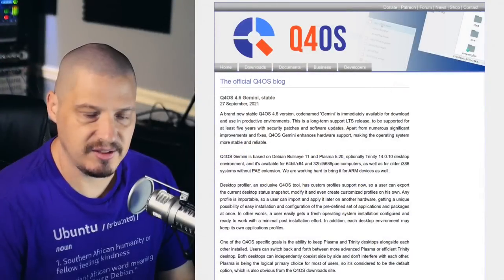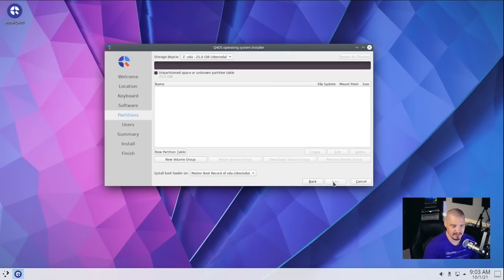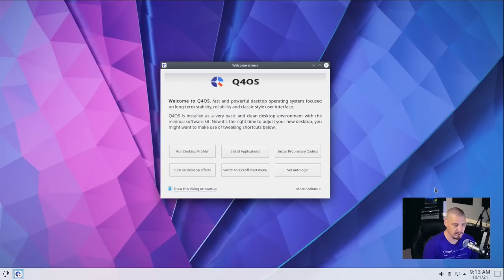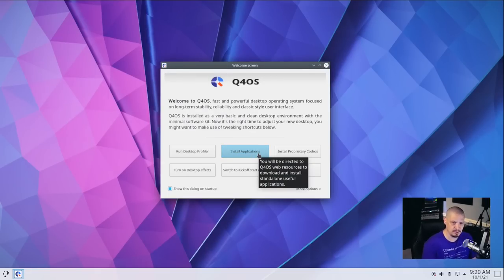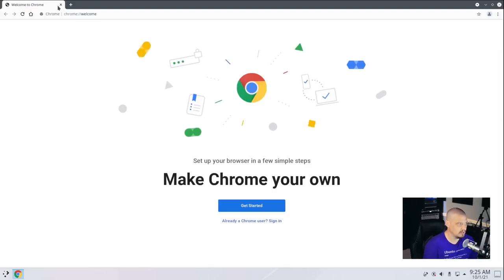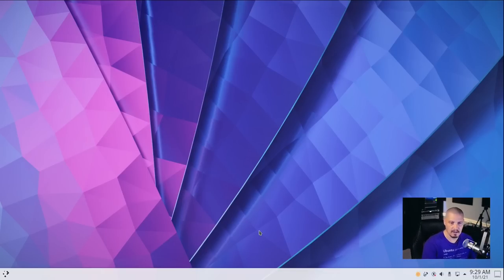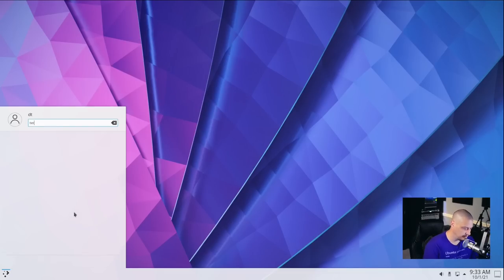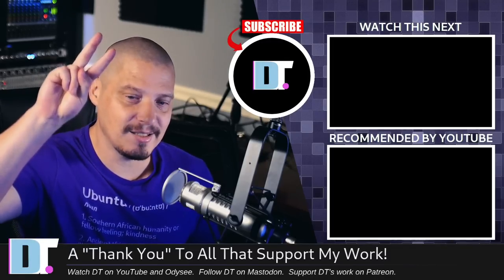A First Look At Q4OS 4.6 With The Plasma Desktop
In this video, I'm going to take a look at the recently released Q4OS 4.6, codenamed "Gemini."  Q4OS is a fast and friendly, desktop oriented operating system based on Debian 11 Testing.  Q4OS now uses the Plasma desktop as its default.

💰 Bitcoin: 1Mp6ebz5bNcjNFW7XWHVht36SkiLoxPKoX
🐶 Dogecoin: D5fpRD1JRoBFPDXSBocRTp8W9uKzfwLFAu
📕 LBC: bMfA2c3zmcLxPCpyPcrykLvMhZ7A5mQuhJ